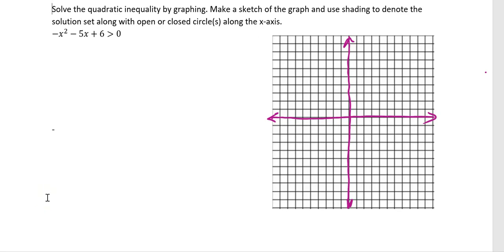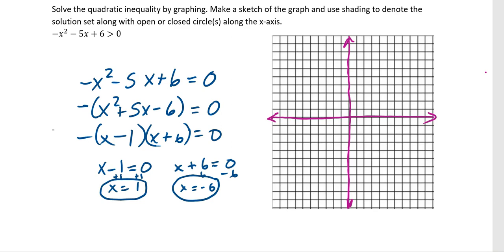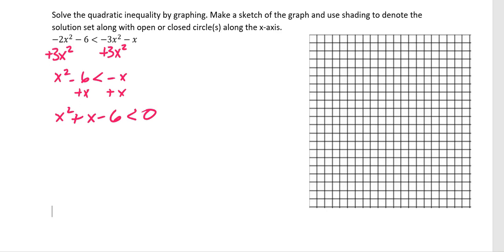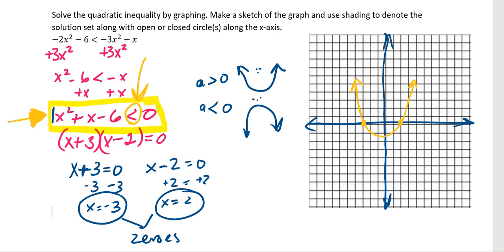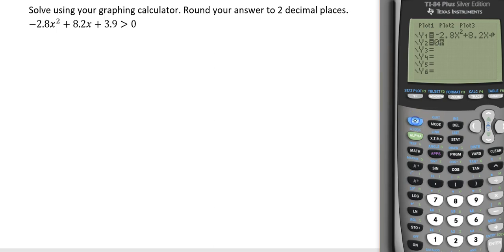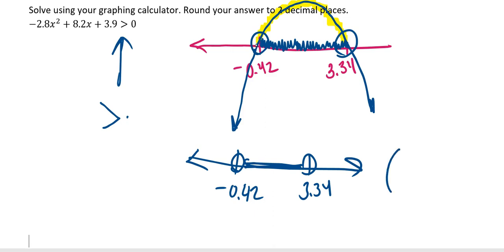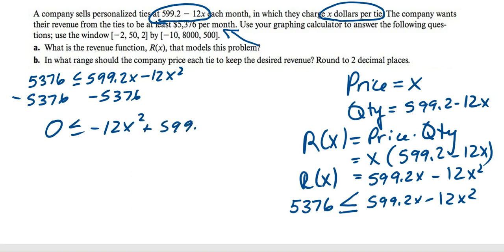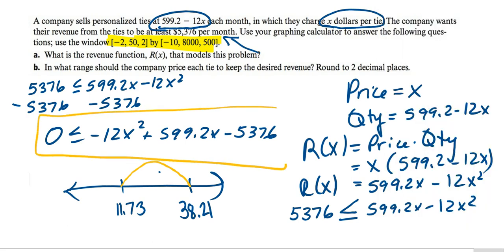Practice Problems 4 3